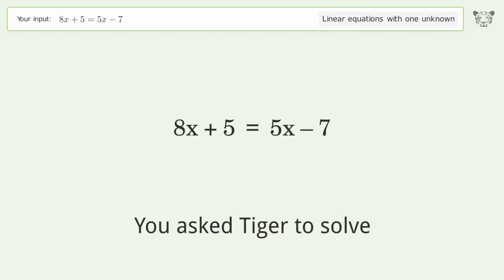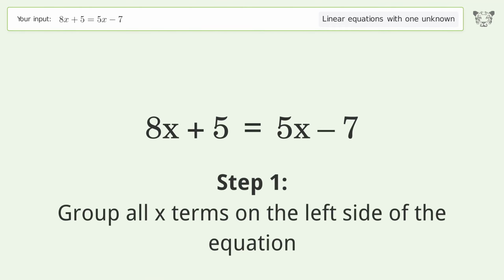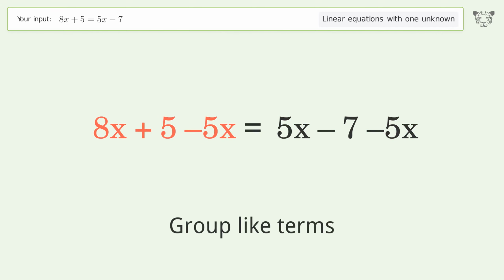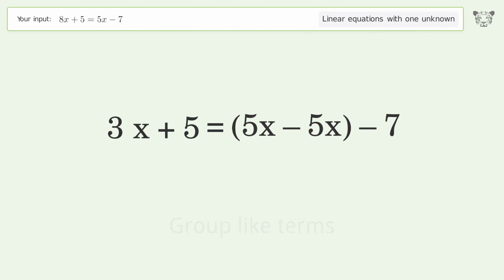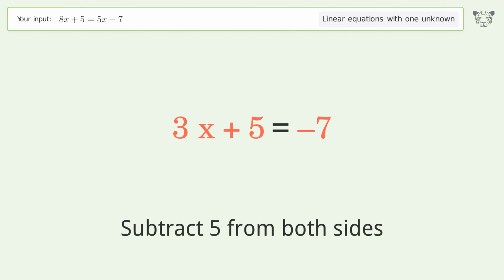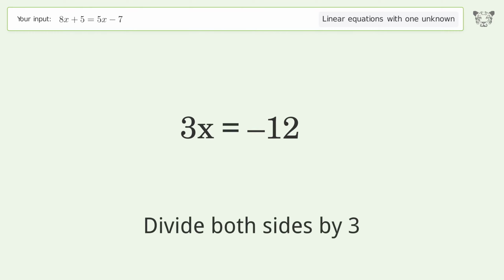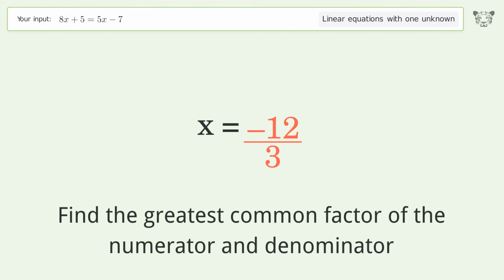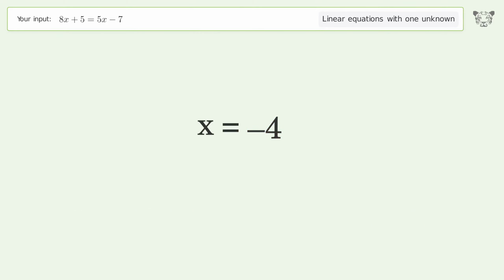Linear equation with one unknown: Solve 8x+5=5x-7 step-by-step solution